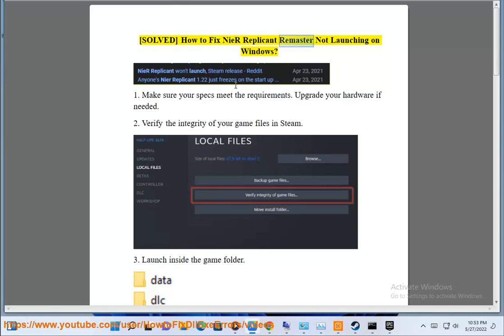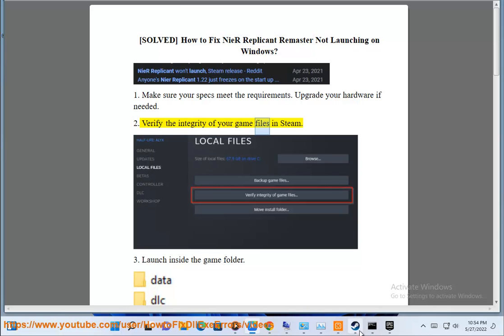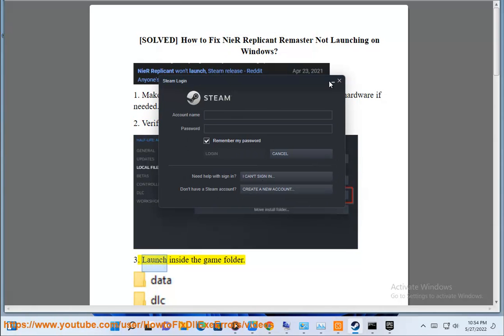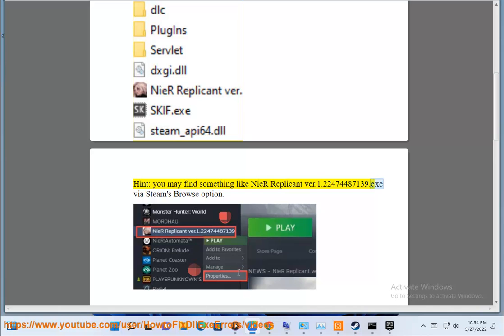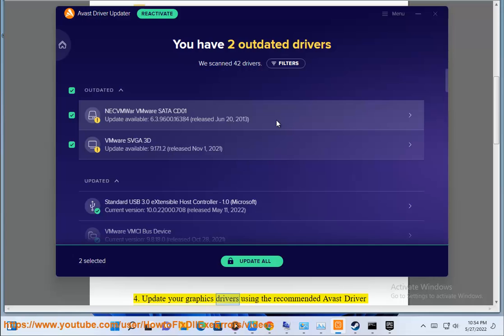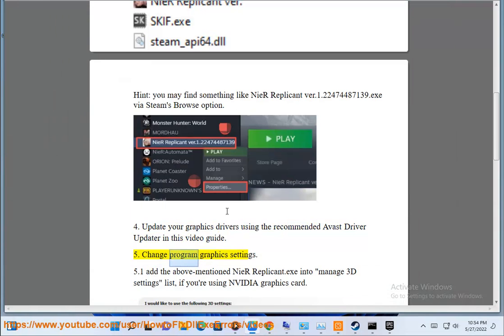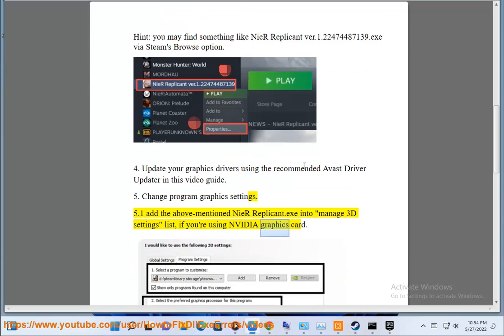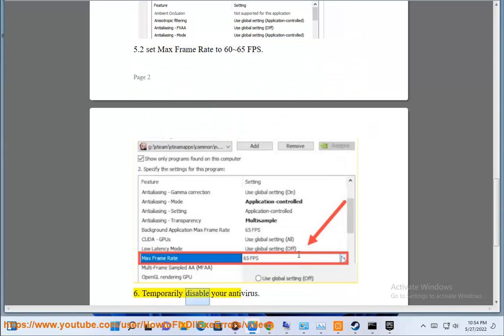Fix NieR Replicant Remaster Not Launching on Windows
Here's how to Fix NieR Replicant Remaster Not Launching on Windows. Run Avast Driver Updater@ to keep your device drivers up-to-date, easily & effectively.